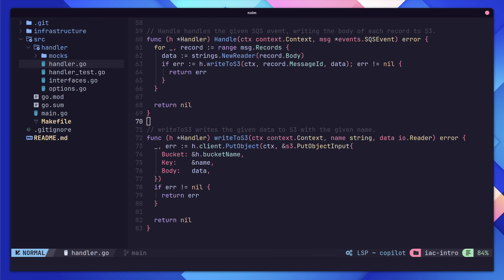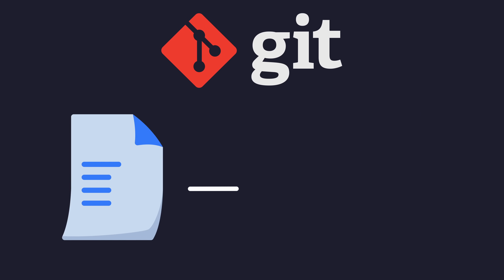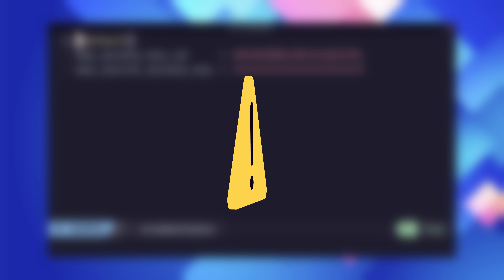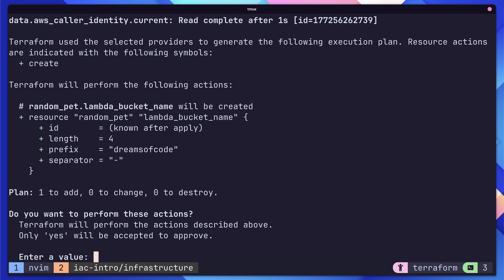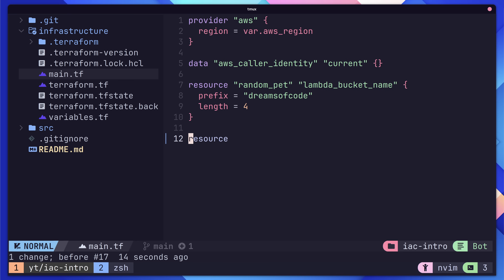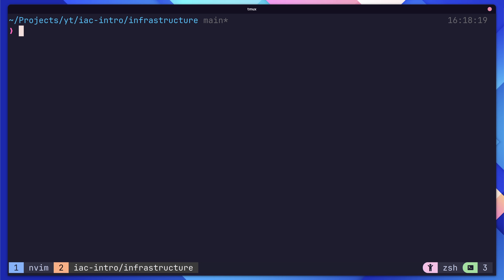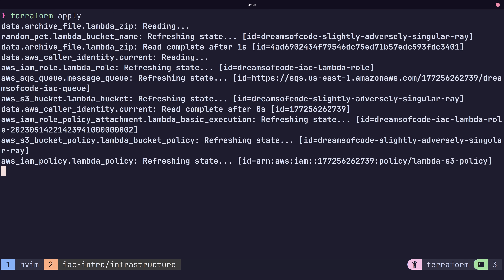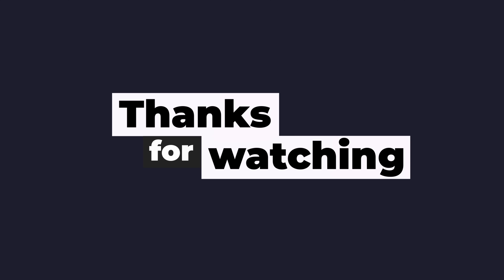Terraform has forever changed the way I deploy code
Never deploy code manually again.

Terraform has probably had one of the biggest impacts to the way I deploy code, and whilst it's not my favorite piece of tooling for performing IaC, it's perhaps the piece that is still the most ubiquitous.

In this video, we take a brief look at Infrastructure as Code, and why it's useful, as well as deploying a project to AWS using terraform.

Please consider supporting me as well!

00:00 Intro
01:13 Terraform and IaC
03:33 Setup
05:40 Terraform basics
08:58 Project Overview
10:43 S3 Bucket
12:05 SQS Queue
13:05 Lambda
17:07 Testing Deployment
18:33 Cleanup (Important!)
18:46 Outro